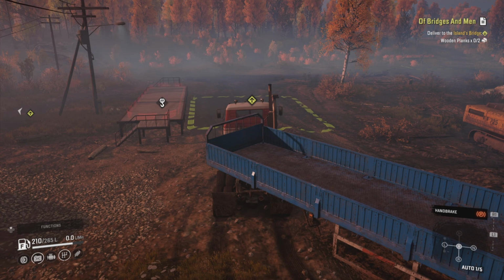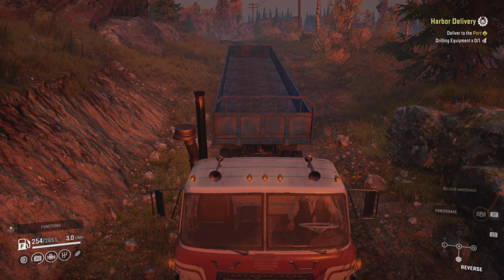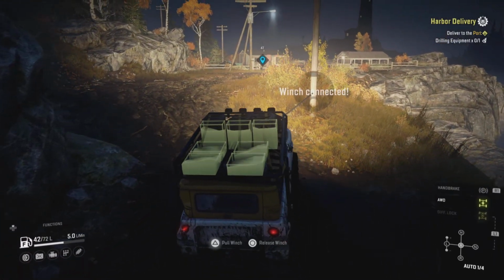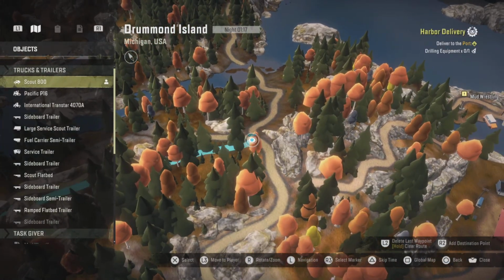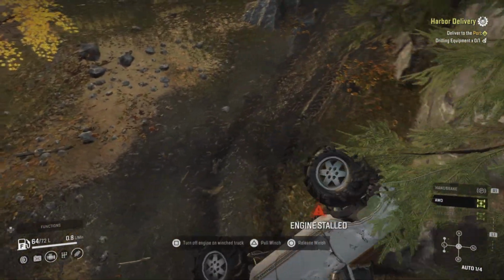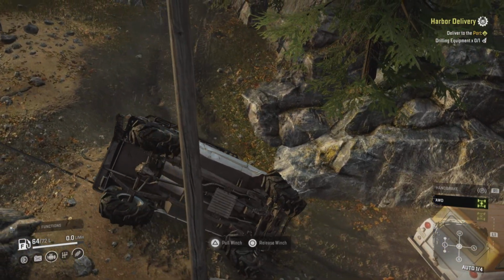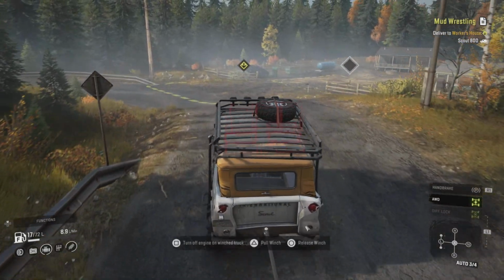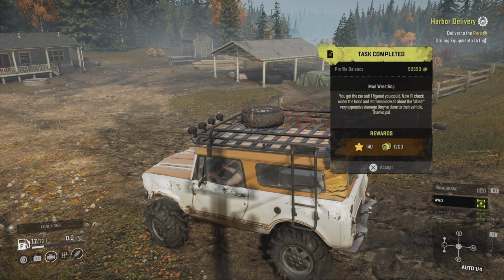Of Bridges and Men, PS5 SnowRunner Ep53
In Episode 53 of our SnowRunner playthrough we begin in the International Transtar 4070A at the Log Station to pick up 2 x Wooden Planks with the aim to deliver them to the Island’s Bridge which will complete the Of Bridges and Men mission whilst also giving us access to the northern part of the map. We then jump into the Scout 800 to explore the North and unlock a Watchtower before rescuing another Scout 800 and delivering it to the Workers House to complete the mission Mud Wrestling.
Map: Michigan – Drummond Island

Channel Platinum's:
Miles Morales 15/11/22
Gotham Knights 02/12/22
Hogwarts Legacy 04/05/23
Jedi Survivor 25/05/23
Days Gone 17/07/23
Far Cry 3 25/09/23
Assassins Creed Mirage 18/10/23
Spider-Man 2 09/11/23
Spider-Man 19/01/24